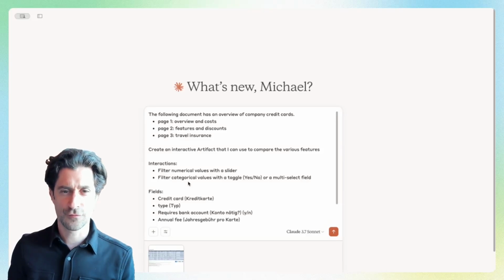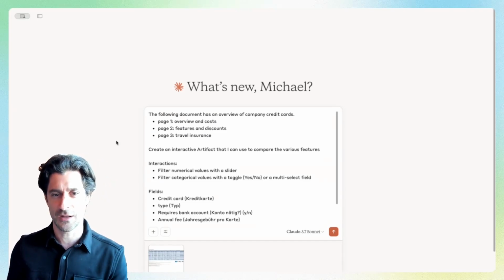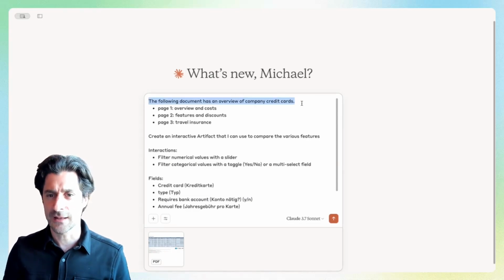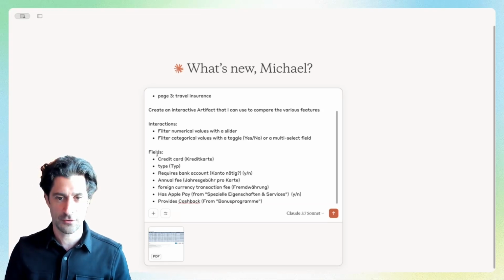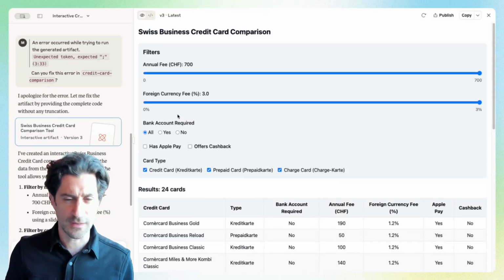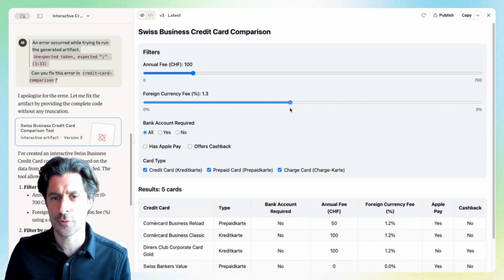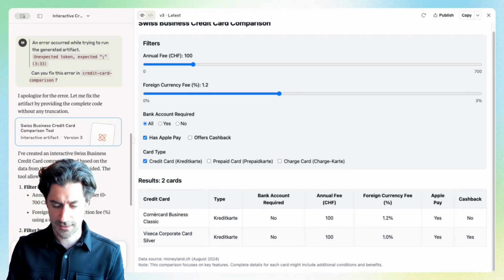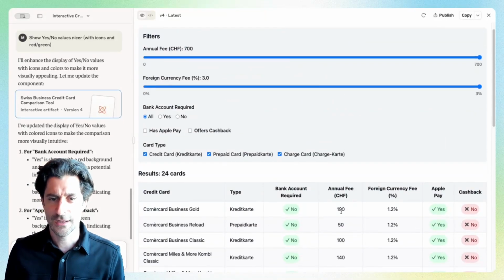Create Personal Apps from Boring PDFs with AI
In this video, I show you how I used Claude Artifacts to quickly create a personal interactive app that transformed a static PDF into a dynamic tool I could actually use!

I walk you through:
- The problem – needing to compare business credit cards in Switzerland using data trapped in a PDF
- My approach – providing context to Claude and using prompts to generate a working web app
- The result – an app with sliders and toggles that lets me filter and explore the data instantly
- Real-world use – from choosing credit cards to comparing RFP vendor responses

This is a lightweight, personal tool that helps you interact with your own data quickly and intuitively, something AI is perfect for!

Perfect for:
- Data-savvy professionals
- AI enthusiasts
- Anyone working with documents or semi-structured data
- Creators of internal tools